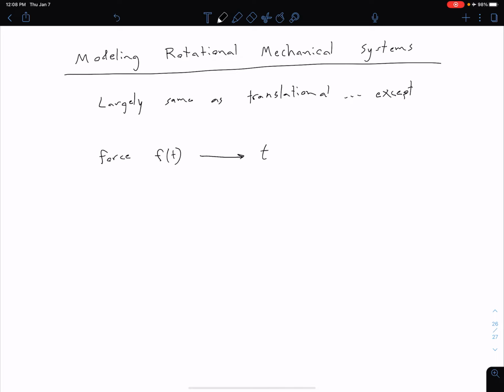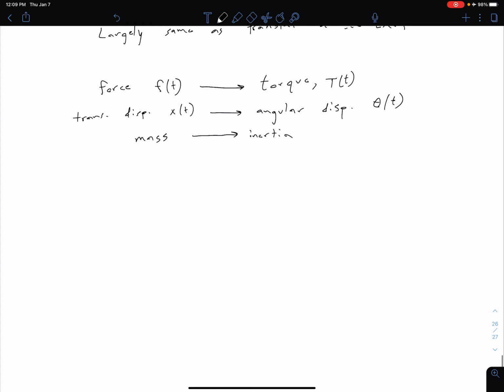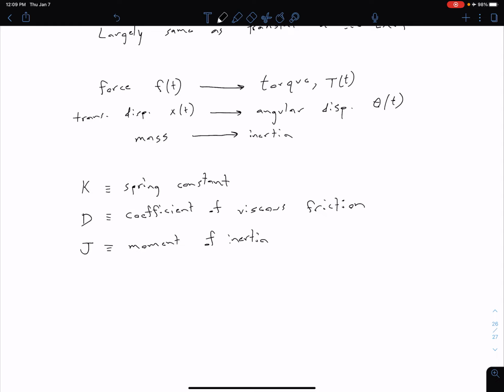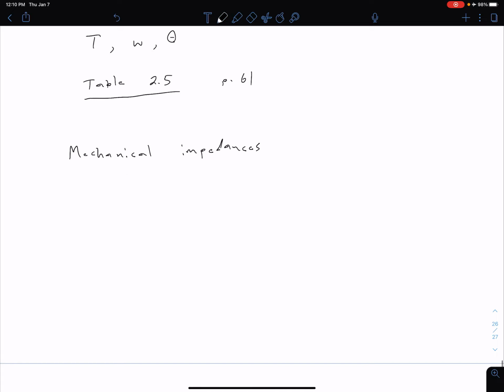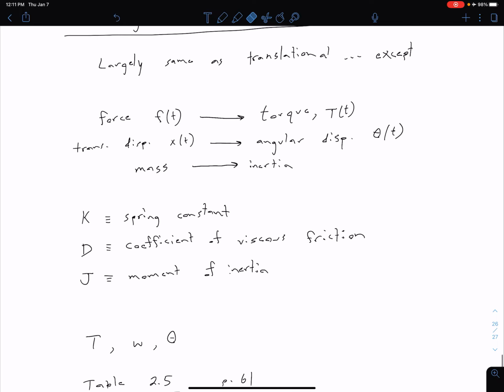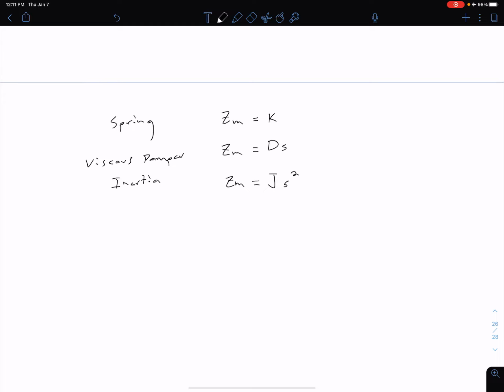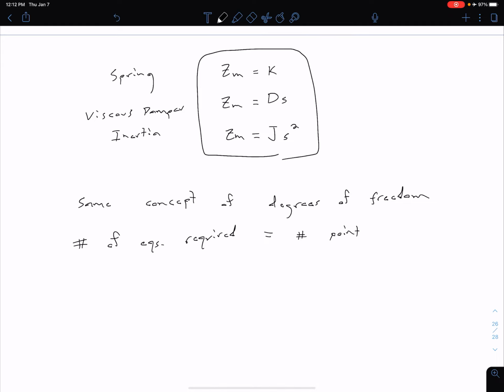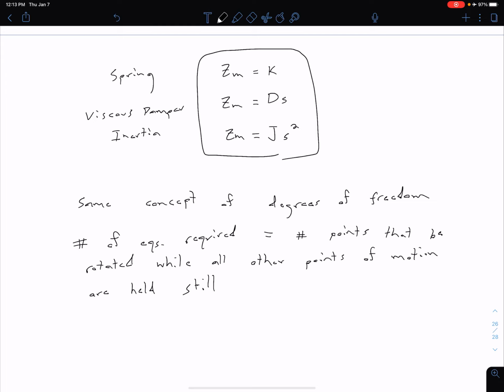Frequency Domain - Modeling Rotational Mechanical Systems